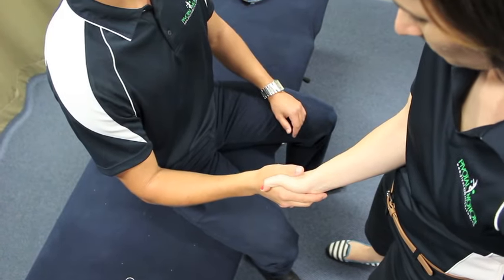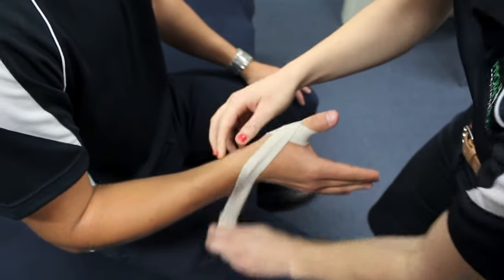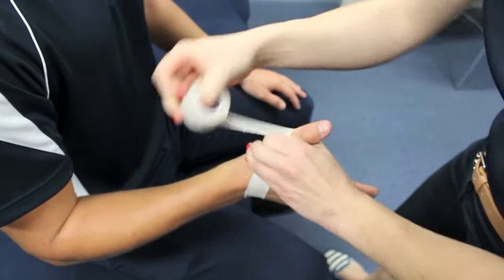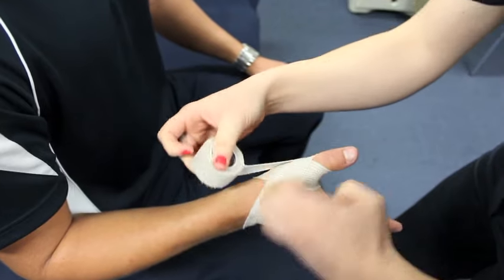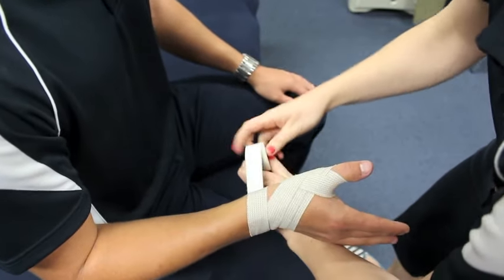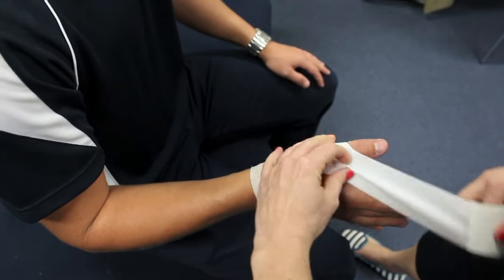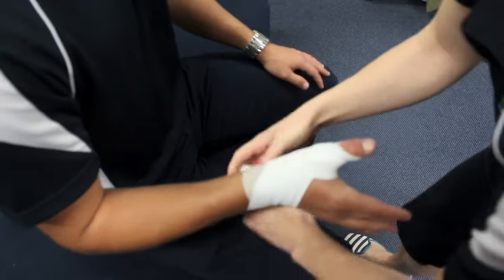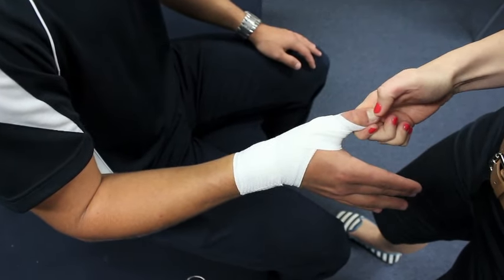How to tape a thumb for sports - Presented by Pivotal Motion Physiotherapy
Pivotal Motion proudly presents this brief video tutorial on How to correctly Tape a Thumb for Sports.

This Taping technique is used to stabilise the thumb and prevent injuries such as ligament sprains of dislocations. Most commonly used in ball sports which can place the thumb into compromising positions.

For further exercise tutorials, how to guides for taping, and more, click through to our channel now!

This Brisbane physiotherapy clinic is located close to the city centre in Newmarket Village.

Facebook | Instagram: pivotal_motion | Google+: Pivotal Motion Physiotherapy Brisbane